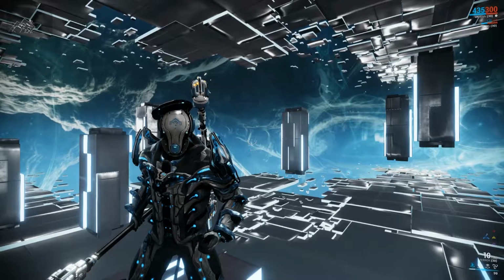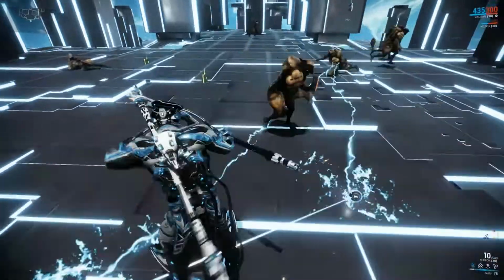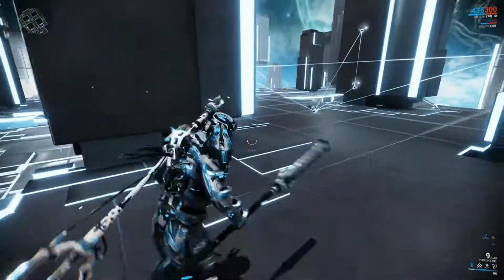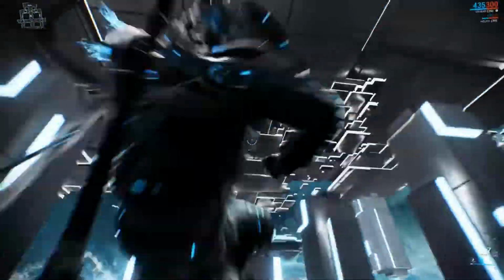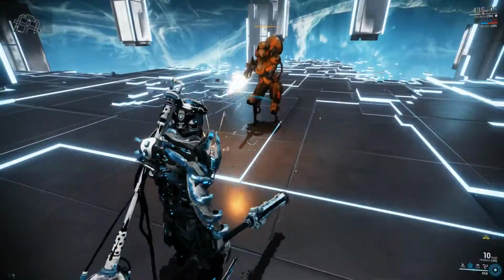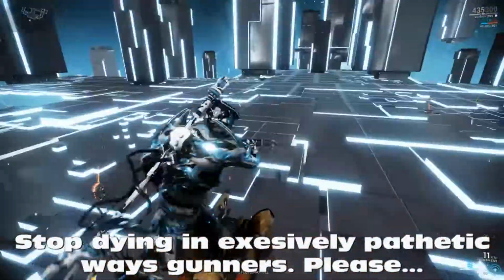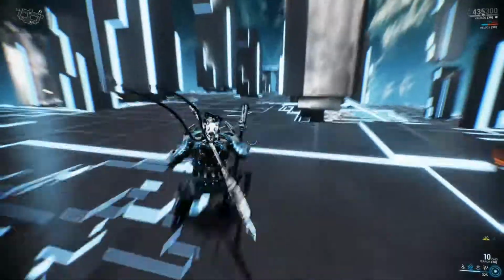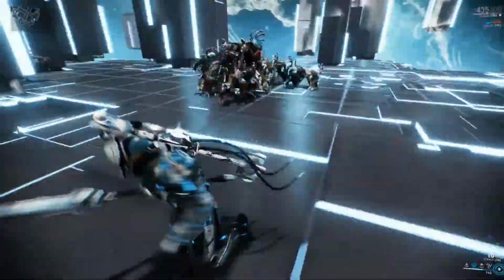Tuesdays Reviews: Vauban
Natterjack110 demonstrates Vauban's strengths as he dives into the Simulacrum for another review.